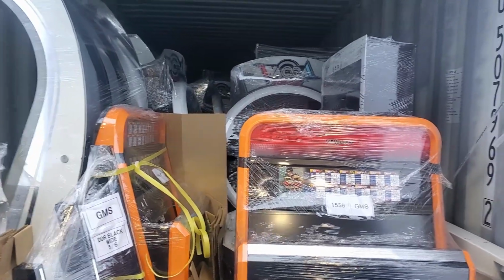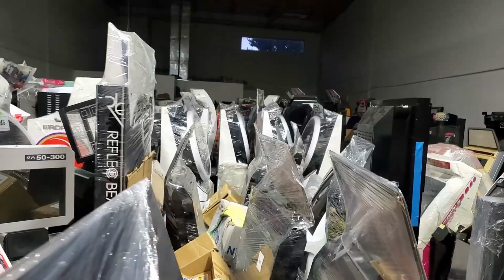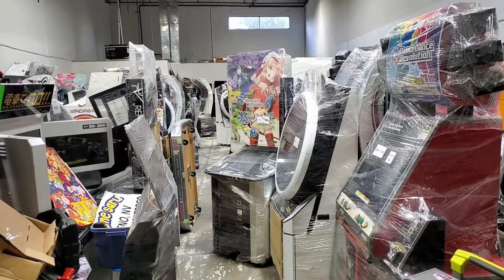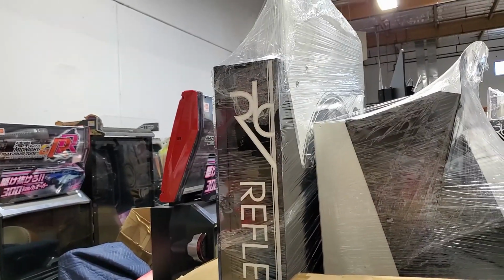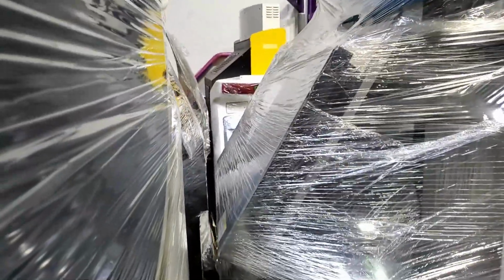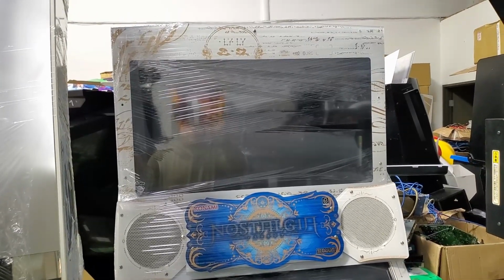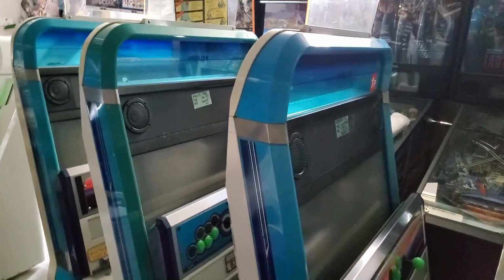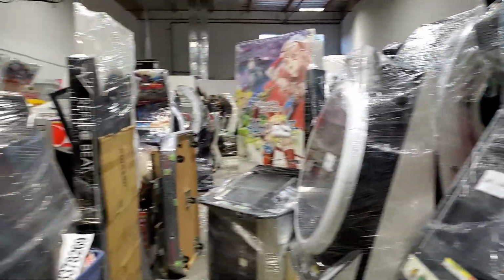November 2023 3rd container, WACCA & Noir clearance + bulk PCB order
Was super pressed for help getting this one unloaded.  This container's difficulties are compounded by the fact that we aren't getting our 2nd warehouse this month, and are waiting until January until we're able to move in.  We had to get another storage unit and truck rental to handle things over the weekend just to get freight out.  We're almost there, though.  Just a few more weeks.  December is going to be really rough.

As for the container, this one is pretty much all WACCAs and bulk of Blancs/Noirs.  There's a few DDRs and the second Toy's March we bought quite a while ago, finally catching up on some of the backlog of old orders.  This one is not functional; don't remember if it was the monitor or PCB or what, but it's a project for a later time.  Nothing crazy.  This is probably the last big batch of WACCAs, though I know we're expecting maybe a few more offers into next year.  Gonna be a lot of containers like that coming up, as we start moving bulk into the second warehouse.  Still interesting items coming though, so look forward to it!